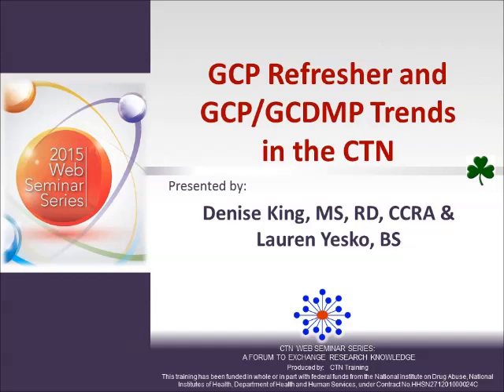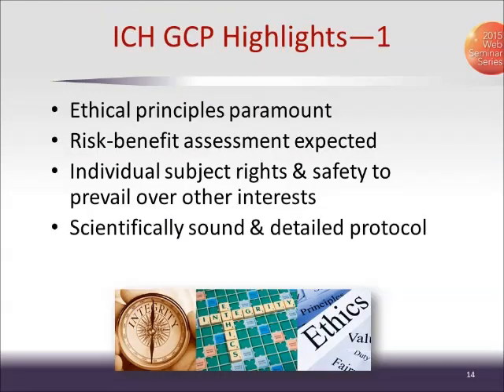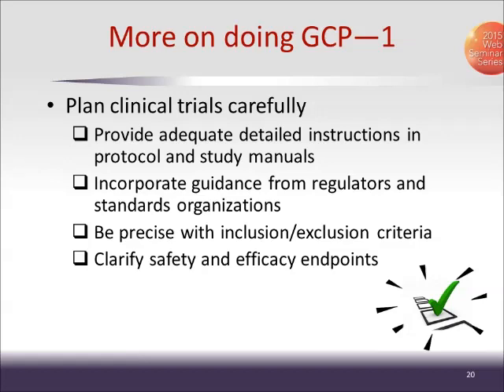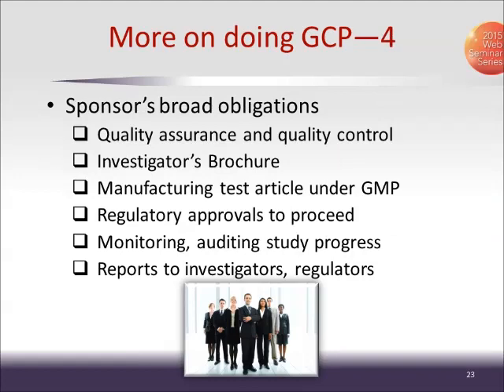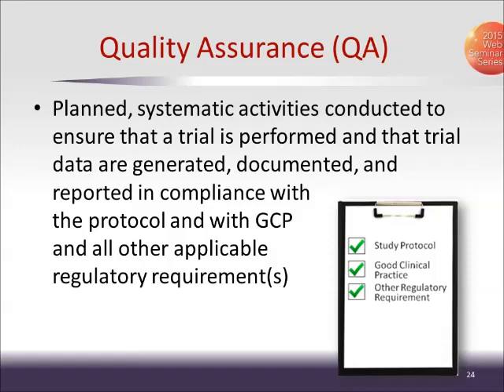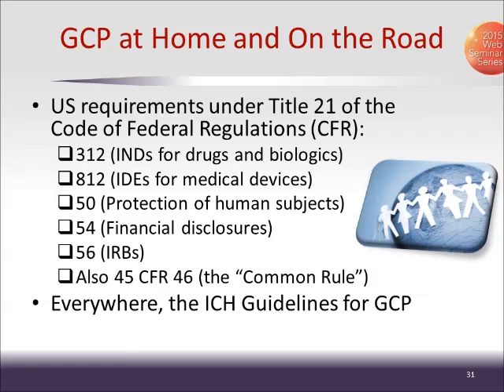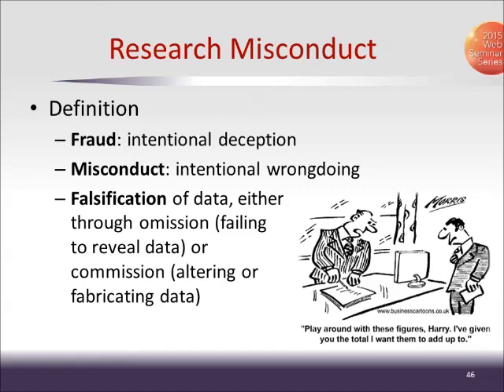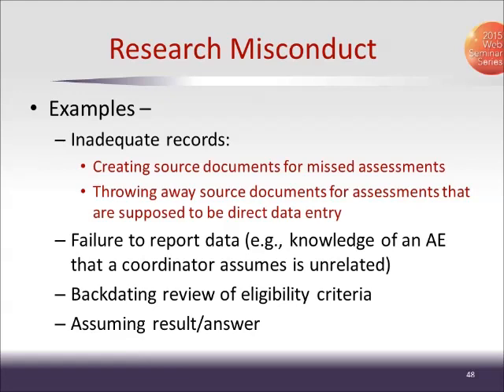CTN Webinar: Good Clinical Practice (GCP) Refresher and Trends in the CTN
Good Clinical Practice guidelines provide ethical and scientific standards for the design, quality assurance, data collection, analyses, and reporting for clinical trials. GCP standards ensure that research staff protect the rights, safety, well-being, and confidentiality of trial participants as well as comply with best practices in their conduct of clinical investigations.

This 90-minute presentation focused on the critical aspects of ICH GCP Principles and the Code of Federal Regulations (CFR) for clinical research trials. Presenters Denise King, MS and Lauren Yesko, both of The Emmes Corporation, also discussed Good Clinical Practice (GCP) and Good Clinical Data Management Practice (GCDMP) trends in the National Drug Abuse Treatment Clinical Trials Network (CTN).

Learning objectives included:
-Review principles and regulatory requirements for GCP.
-Discuss staff roles and responsibilities, protocol compliance, and other criteria for conducting quality trials.
-Examine best practices, examples of GCP non-compliance, and corrective actions for protocol or procedural deviations.
-Identify significant GCP/GCDMP trends in the CTN, such as informed consent, safety, documentation, drug management, and data management.

This webinar is targeted to all interested research staff.